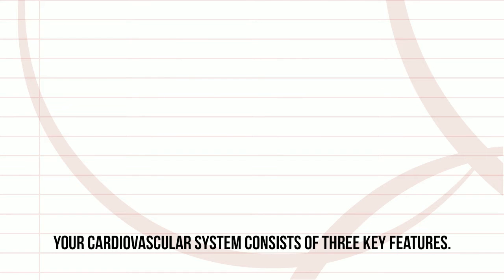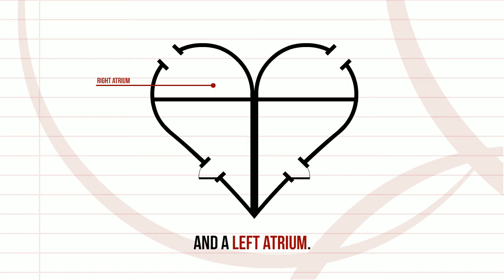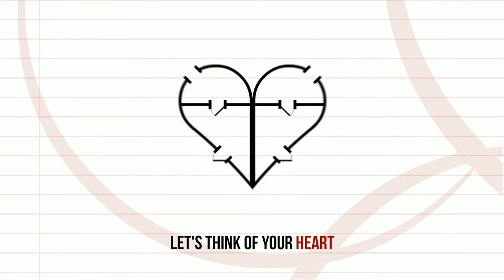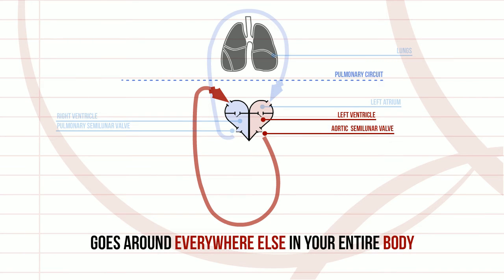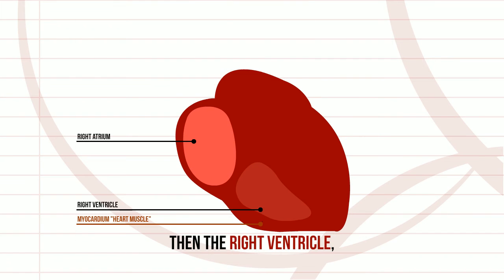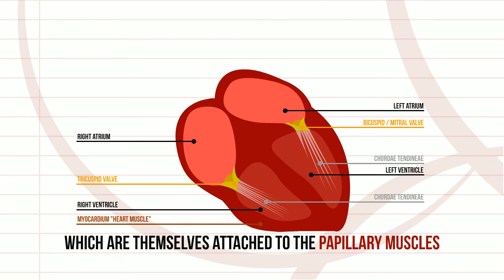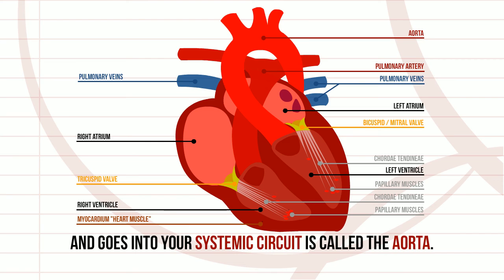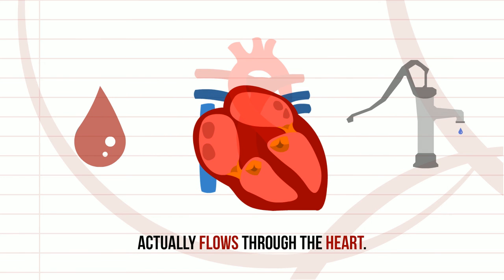Heart - Internal Anatomy (and Major Blood Vessels)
Hi! In this episode we look at the basic anatomy of the human heart and the major blood vessels that are associated with it.

Everything Else:
Finnian Millour

Basically Human 101 is made by students - for students.